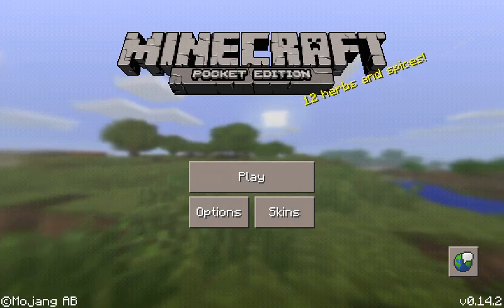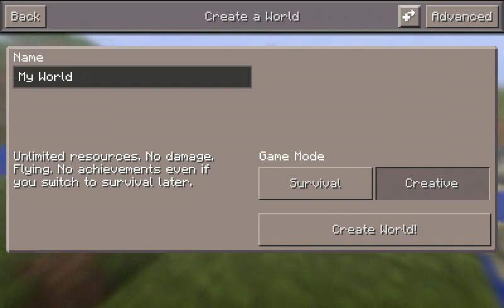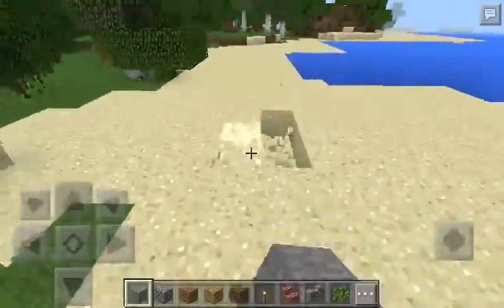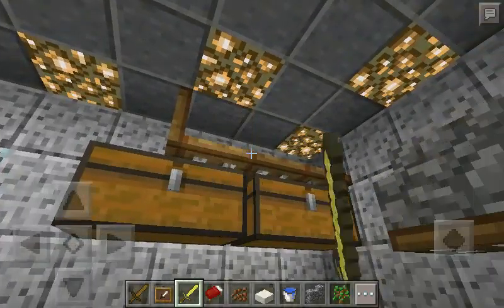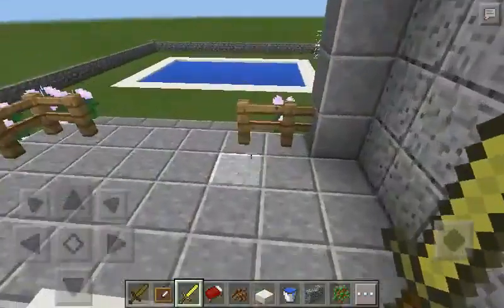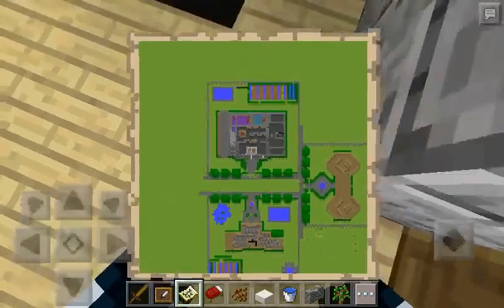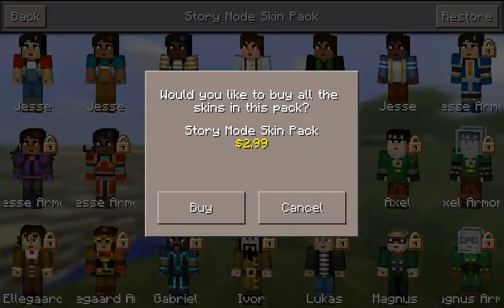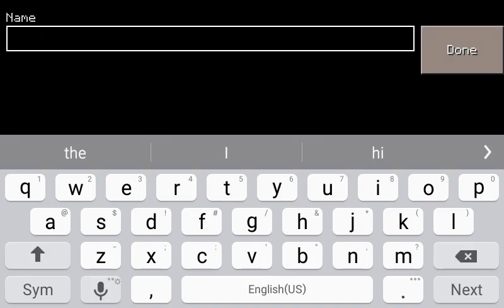First youtube video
I just want to be a youtuber for minecraft videos and I want to get all the support I can get and if you want mcpc for free there's something called mineshafter.com and you can watch videos on how to use it.